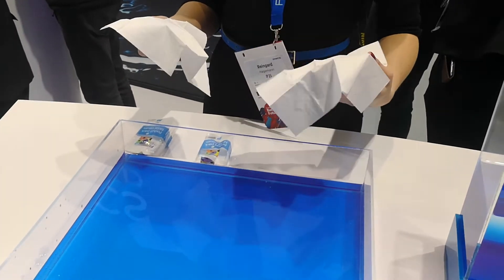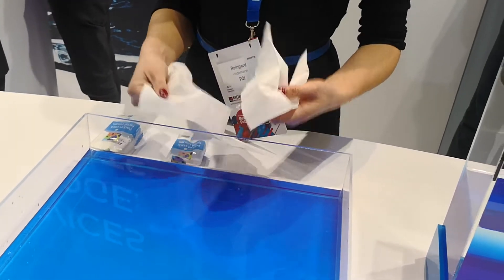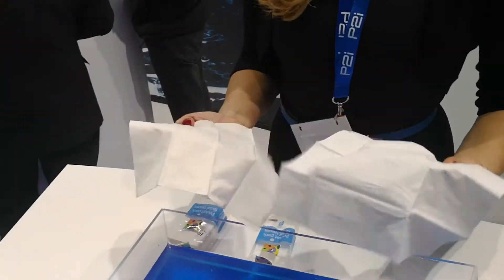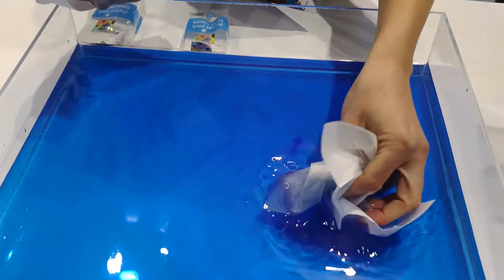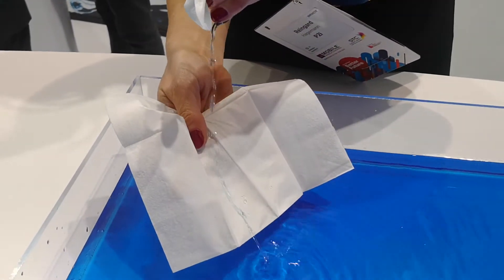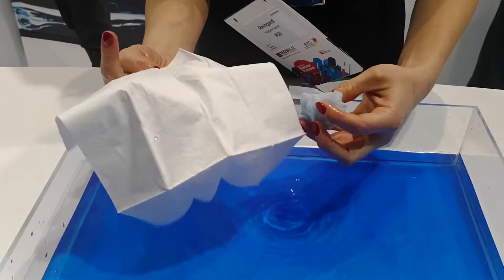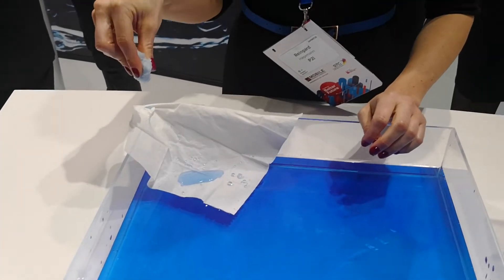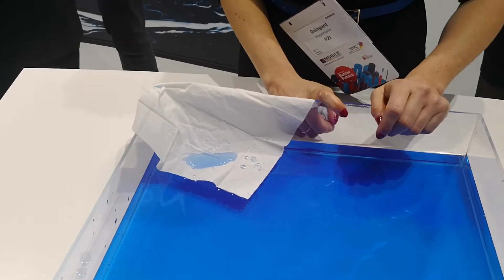P2i - Making smartphones water resistant with Nano technology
Real demo of Nano technology making phones water resistant in action with P2i.